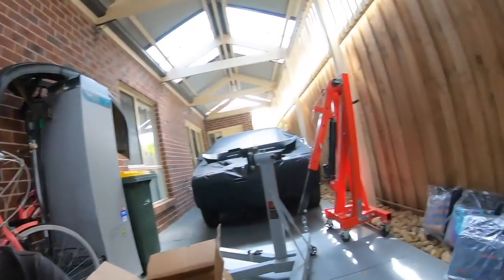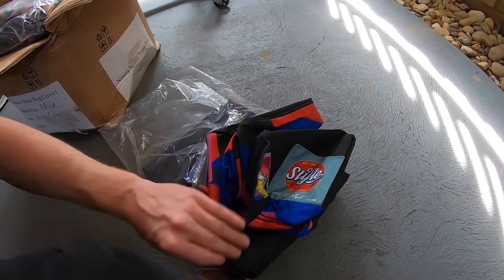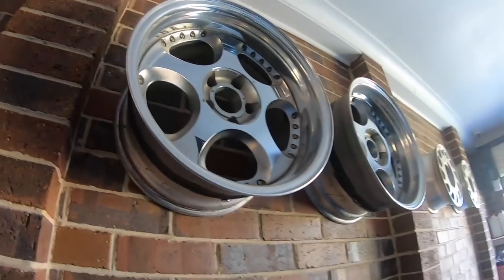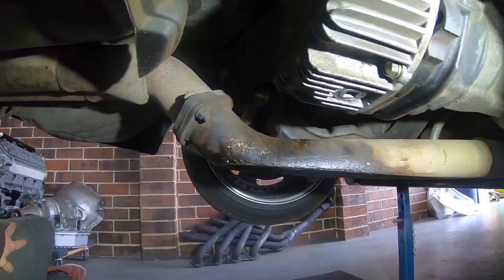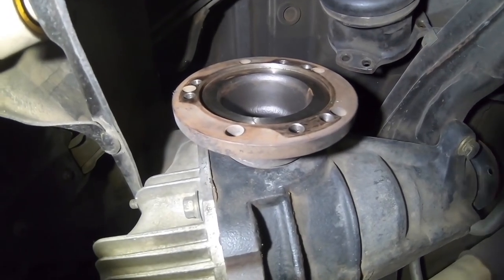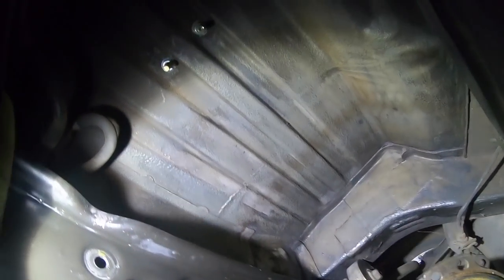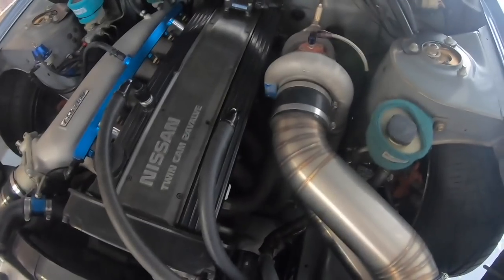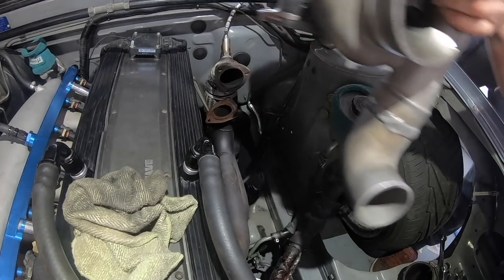A31 Cefiro repairs & making things WORSE, GIVEAWAY DETAILS!!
so we are doing another giveaway, all you have to do is have bought or buy a sticker in the next 2 weeks and you're automatically in the running, each sticker gives you the chance to win the mentioned prizes in the video

email be low if you would like to order any stickers

if you would like to purchase any products from 90-style there social media links are below